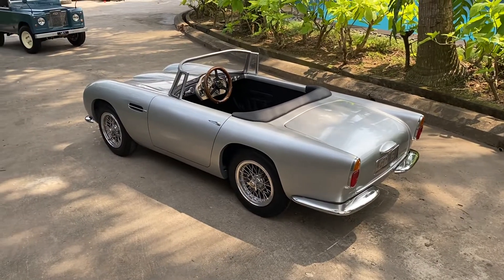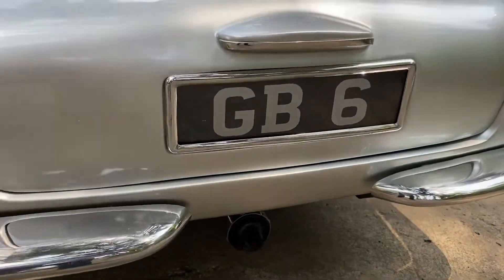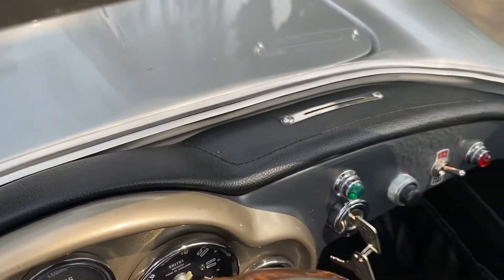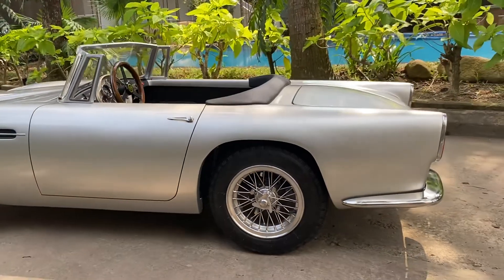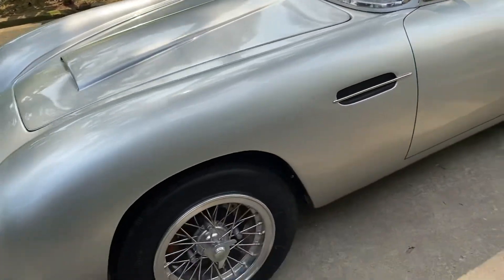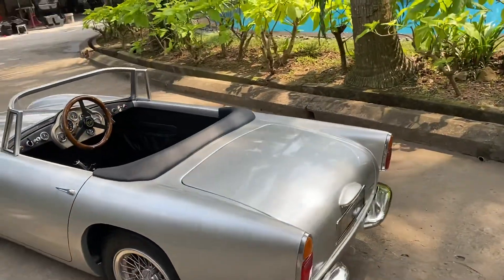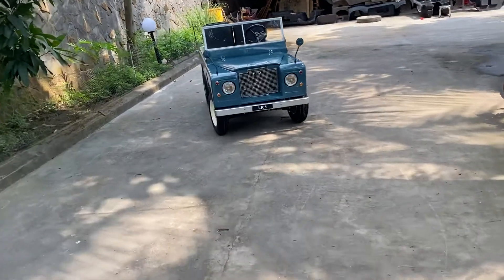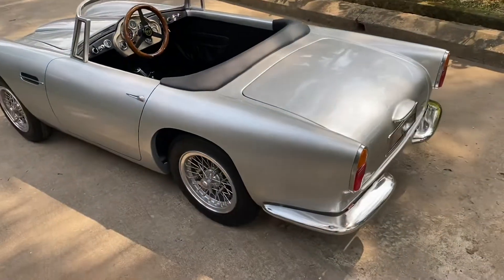Harrington GB6 Short Chassis 1/37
Unlike some junior manufacturers, all our brightwork is hand formed metal or alloy. We do not use anodized plastic to create pretty yet weak exterior trim.